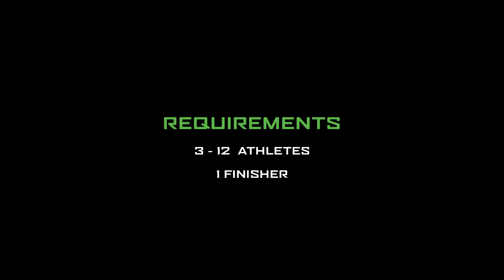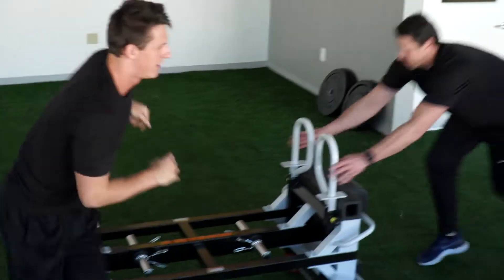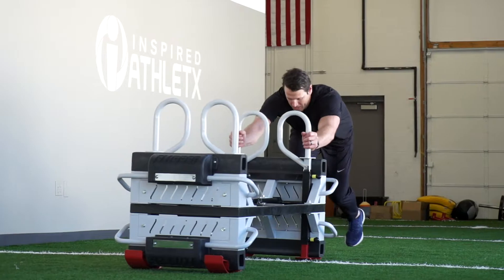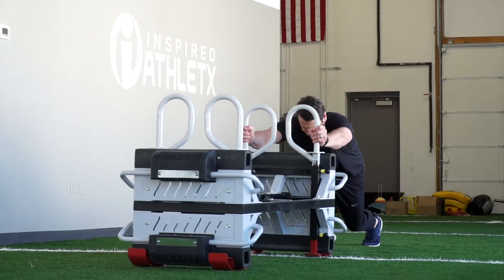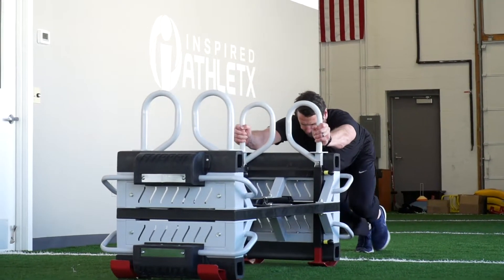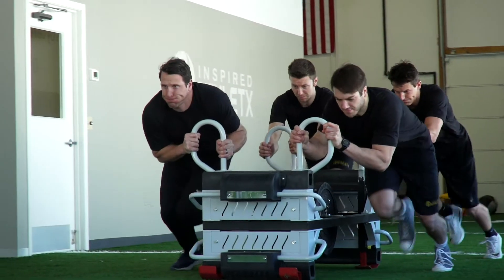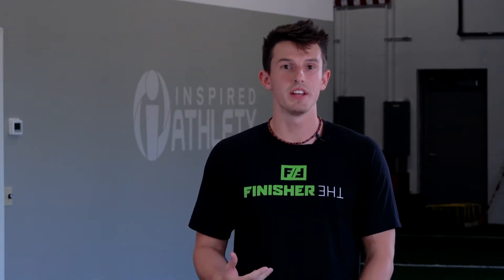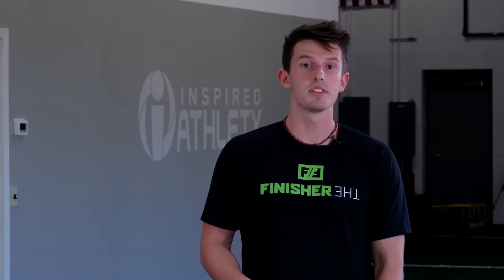FlipSled Drill: Sled Push Relay